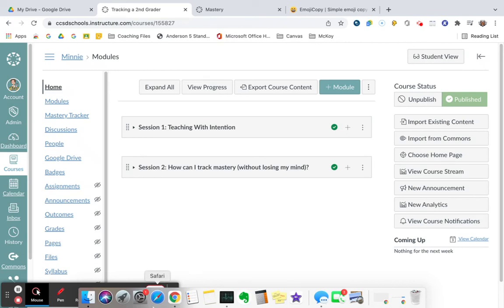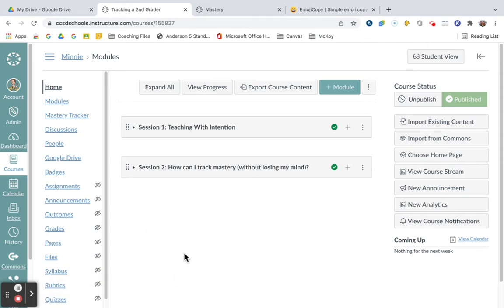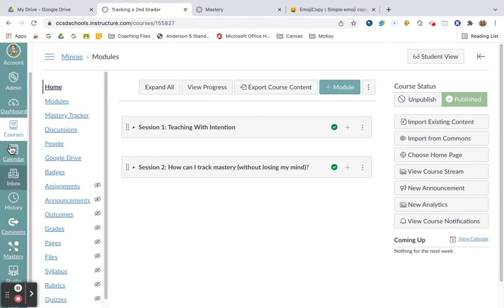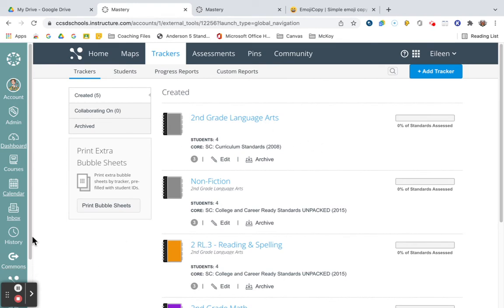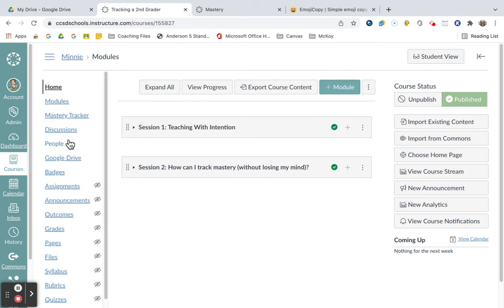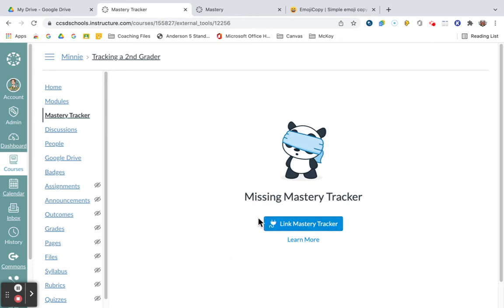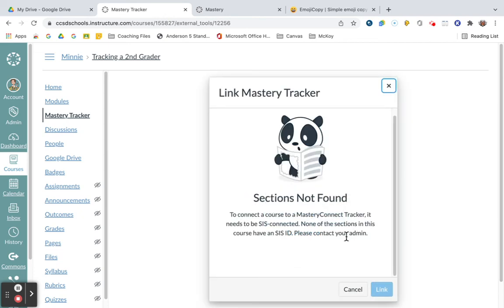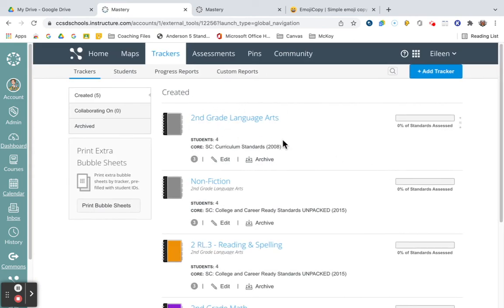How to Access Mastery Connect via Canvas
This 2-minute tutorial shows you how to access MasteryConnect from inside your Canvas account. This applies to paid versions which are usually district accounts. These trackers are very helpful when moving toward personalized competency-based learning.